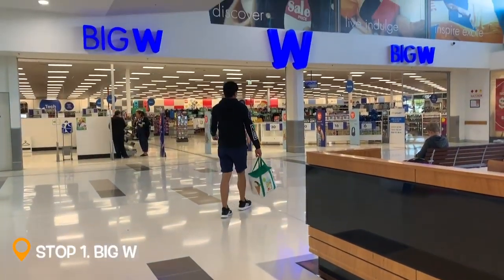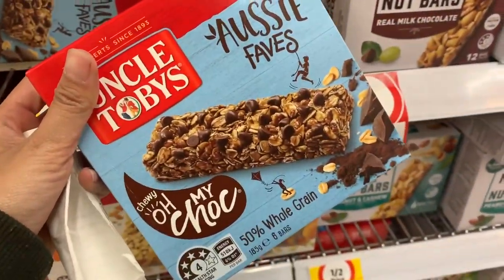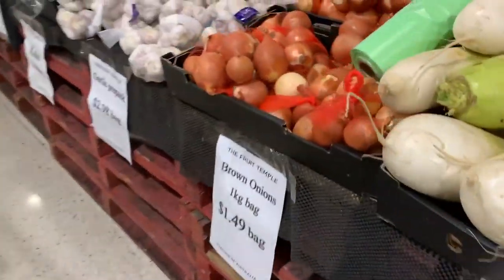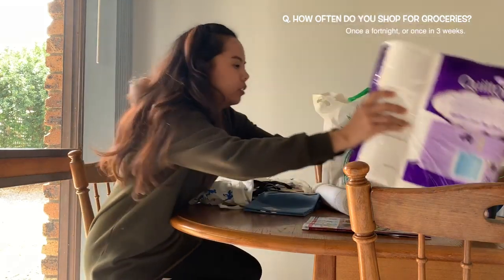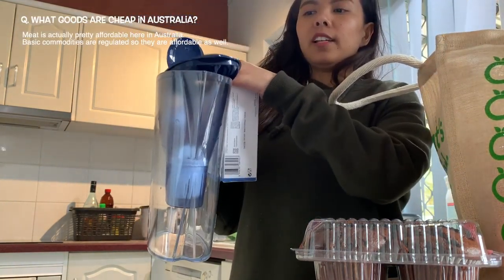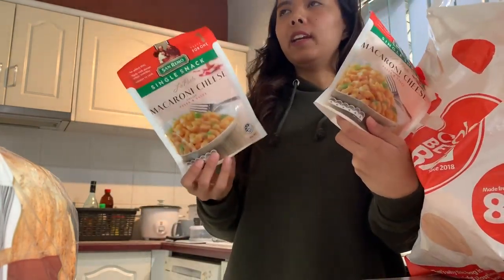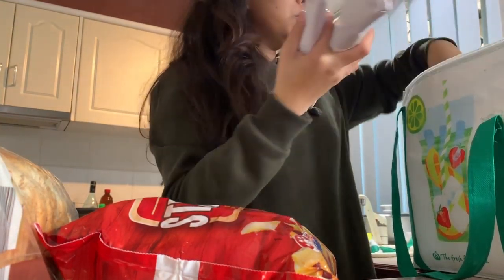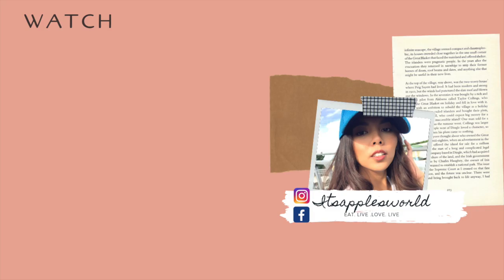Shop Groceries with us! ( How much + shopping tips)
Hello Beautiful Morenas, life update and grocery shopping will be our vlog topic for today. I know there are some of you wondering how life happens and how much does it cost to live here in Australia. Here it is!

APPLE10